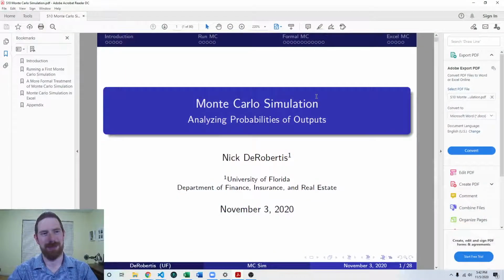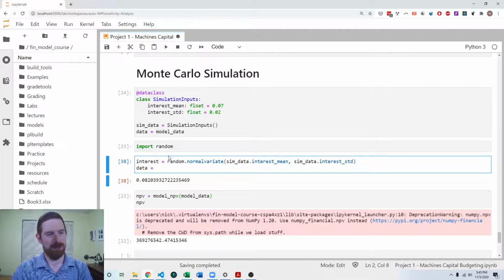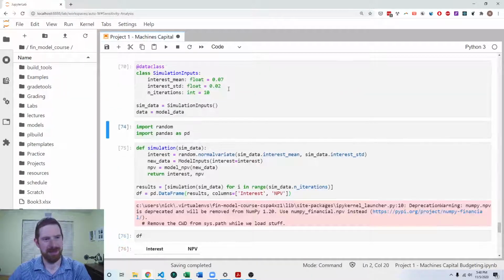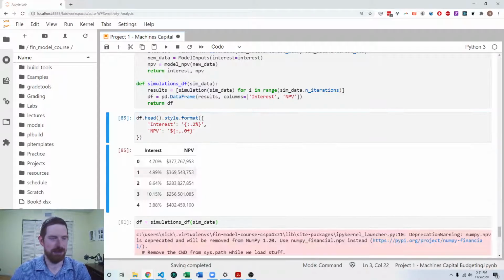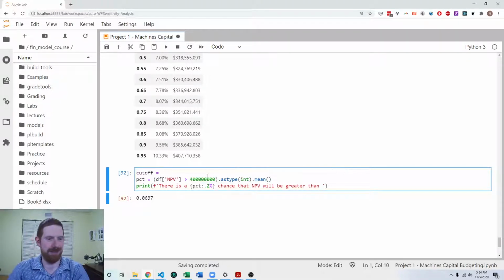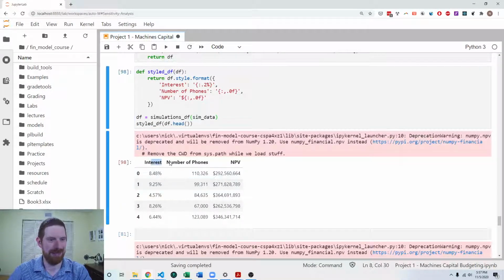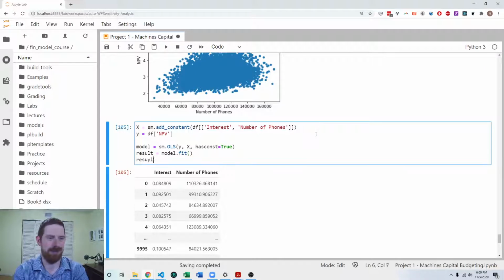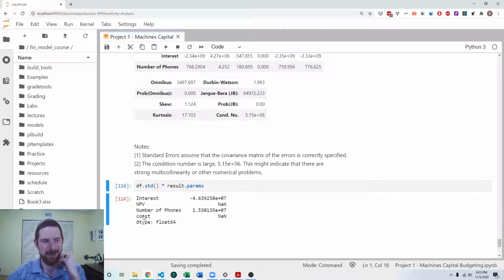Monte Carlo Simulation of Python Models - Lab Exercise Solutions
Monte Carlo Simulation of Python Models